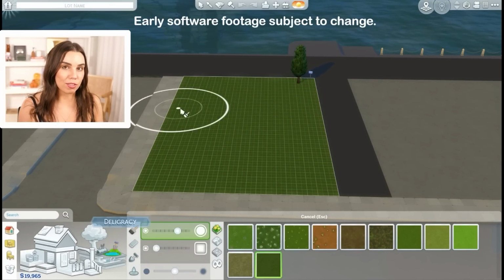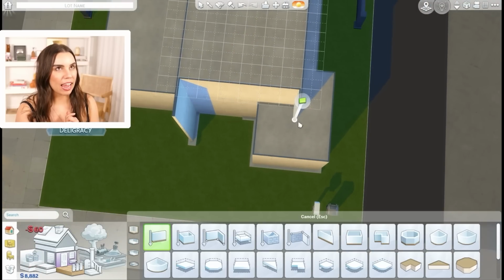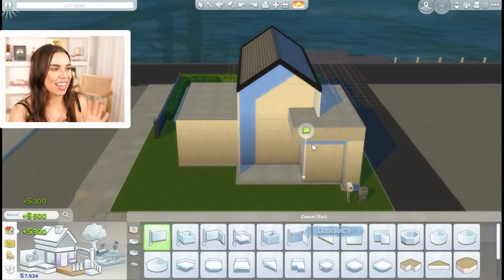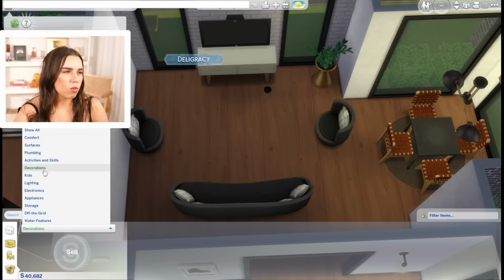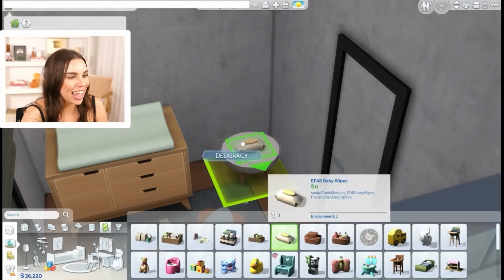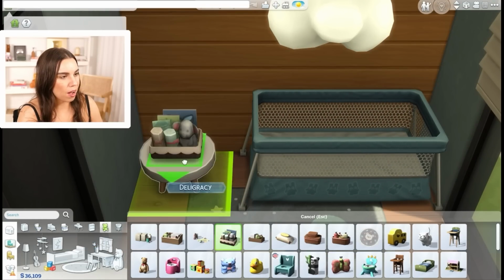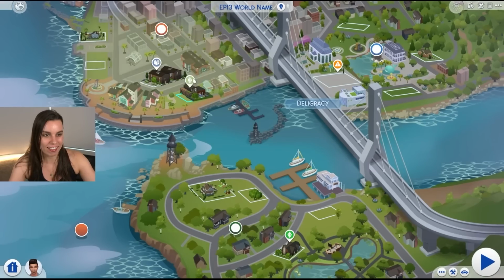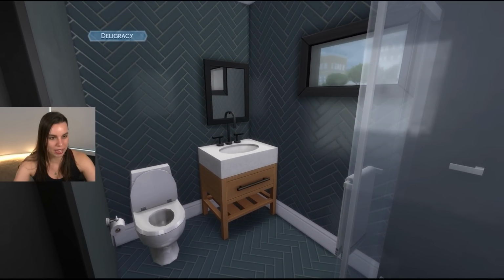The Sims team asked me to build an official Growing Together home!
I was very lucky to be asked to build 3 lots in The Sims 4 Growing Together! This is a rental home that is family friendly! Thank you to The Sims team for giving me the opportunity to contribute to this expansion - it's a dream come true!